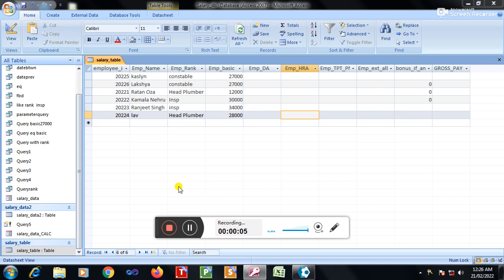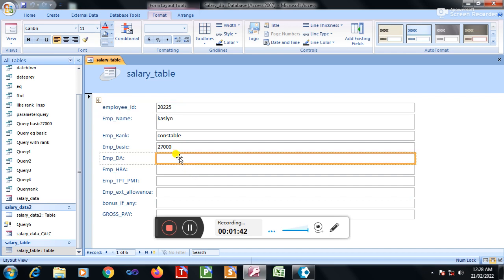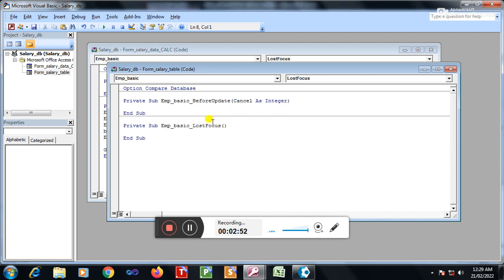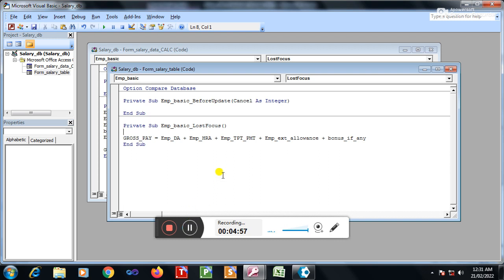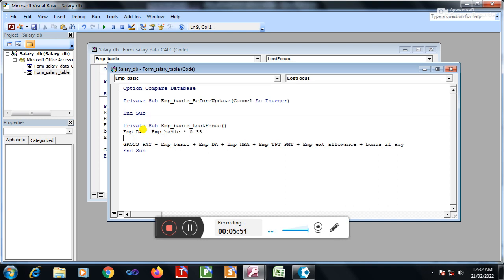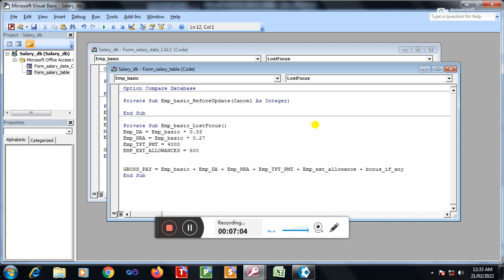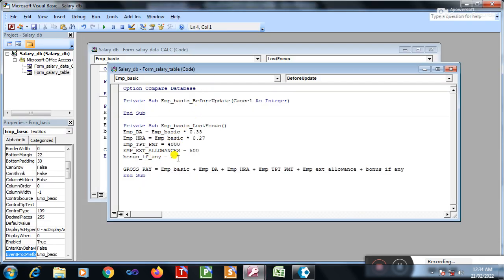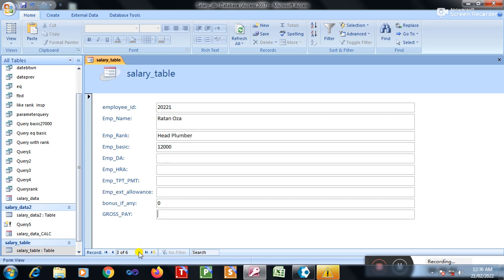MS access vb code builder to salary calculate by formula using code builder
Code builder for ms access and use of vb code in ms access form to calculate data such as salary of an employee etc. live practical to calculate in buid event of visual basic code in ms access. see the practical and try yourself.